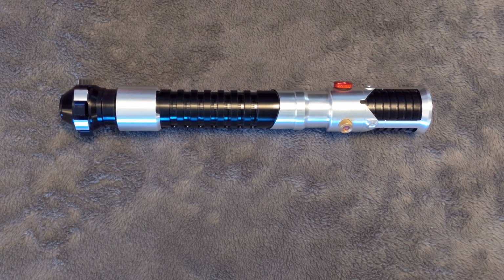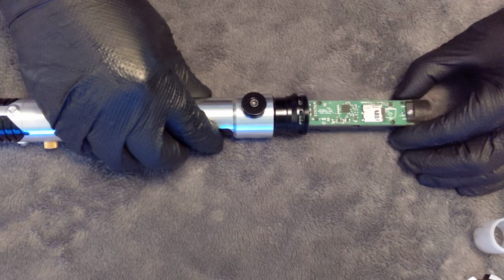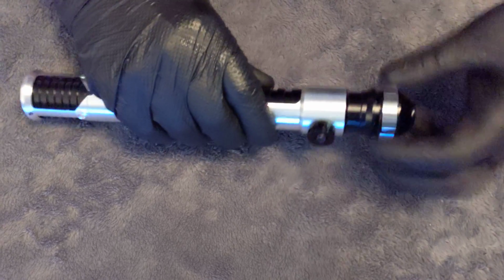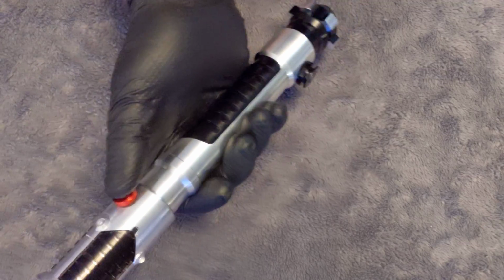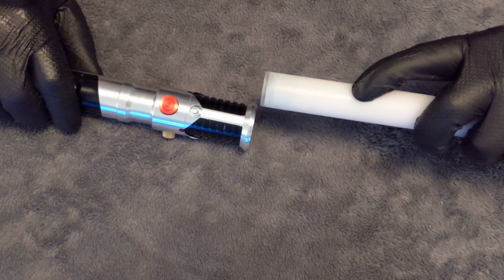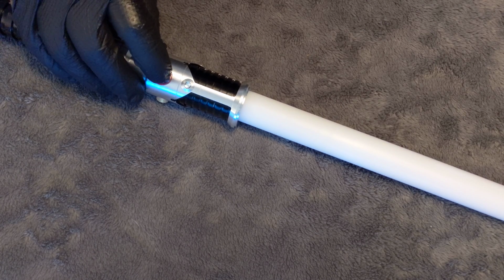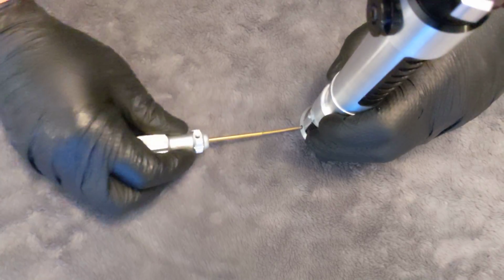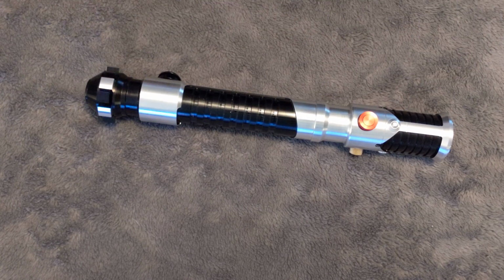SSOB OWK PLECTER PIXEL